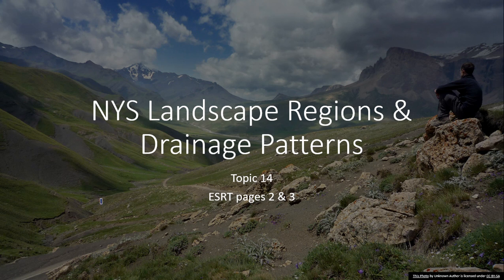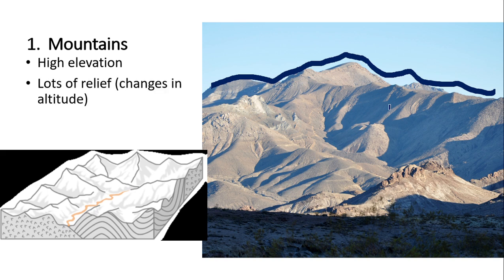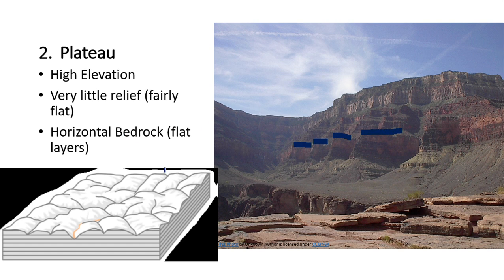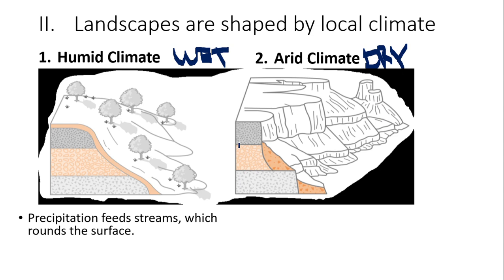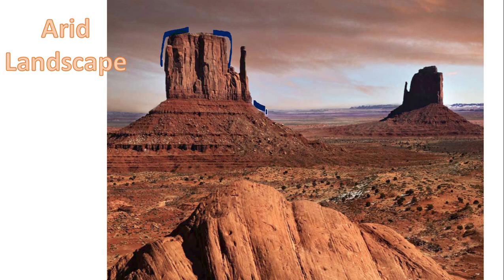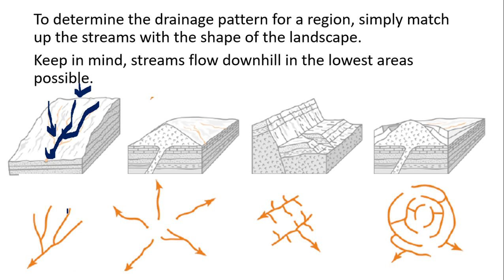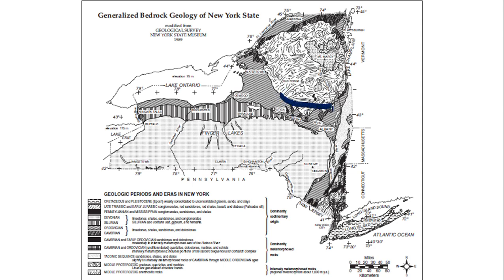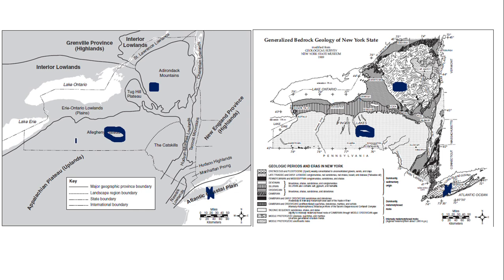Topic 14 - NYS Landscapes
PowerPoint walkthrough of Notes for Topic 14 - NYS Landscapes.